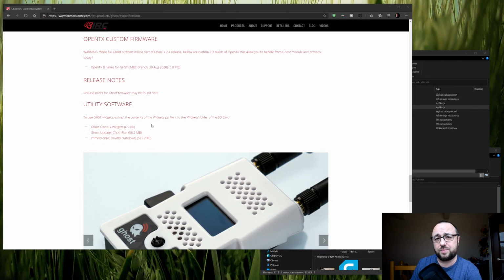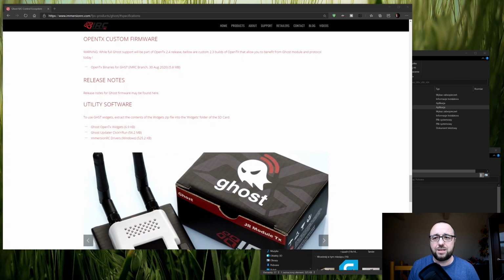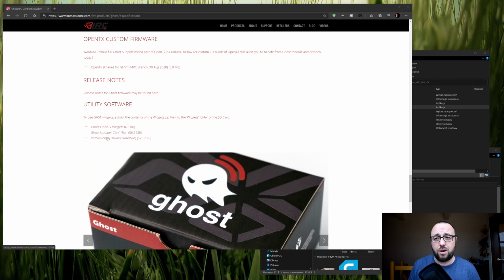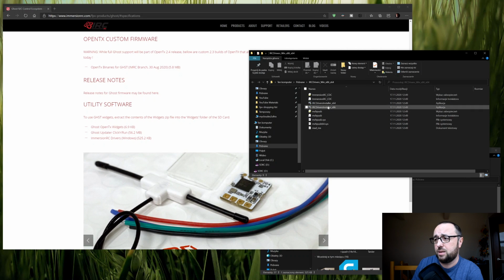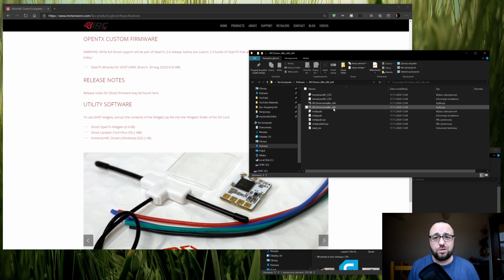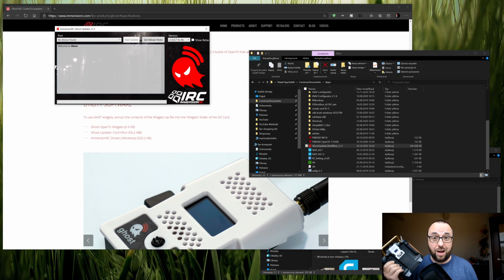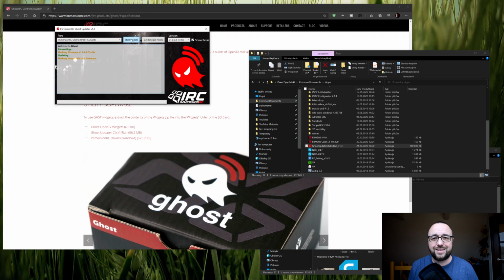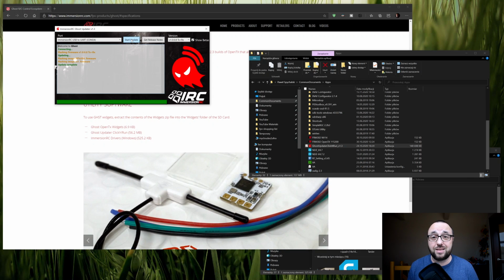ImmersionRC Ghost firmware upgrade tutorial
In this tutorial, let me show you how to upgrade the firmware of an ImmersionRC Ghost transmitter module and then use OTA (Over-The-Air) to update the firmware in the Ghost Atto receiver as well.

0:00 Intro
1:23 Software download
3:01 Ghost TX module upgrade
4:54 Ghost receiver firmware upgrade
9:03 Summary